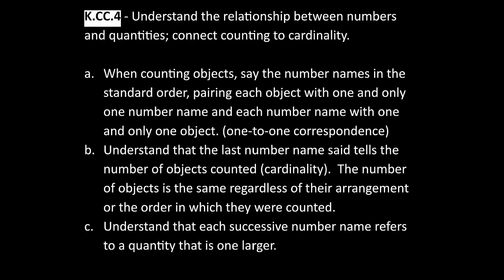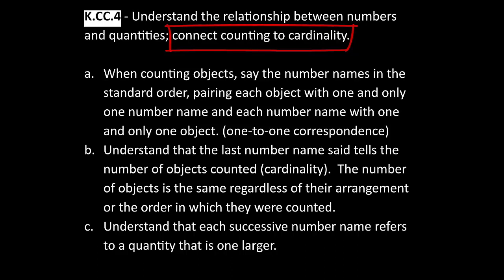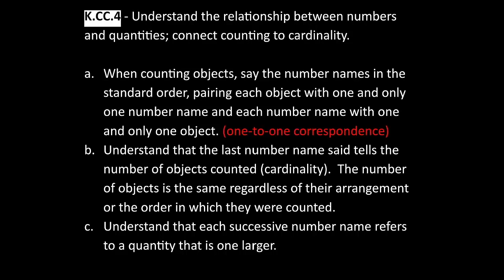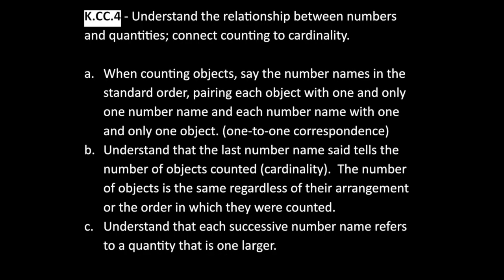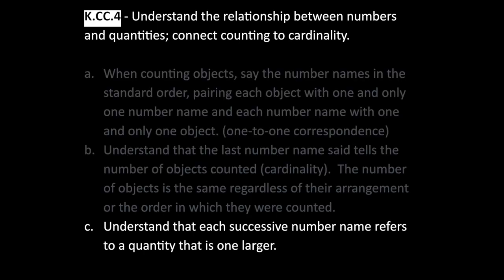MGSEK CC 4